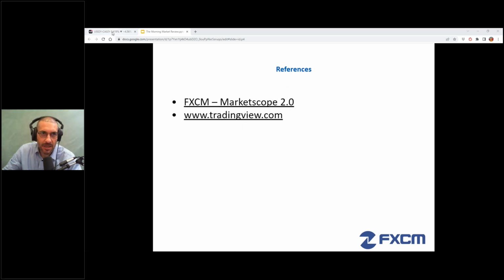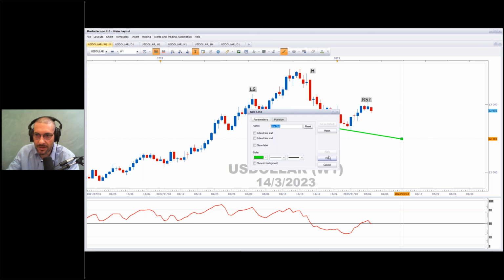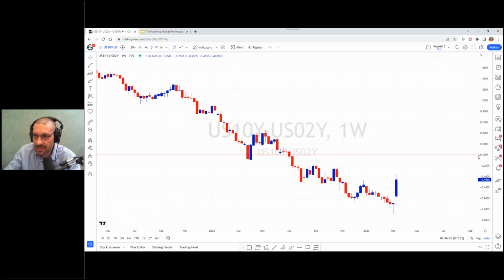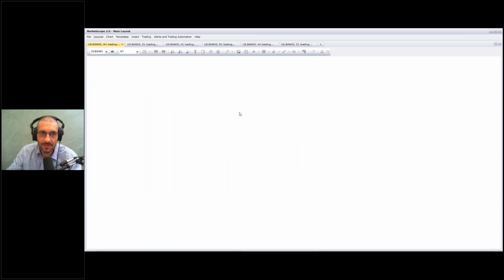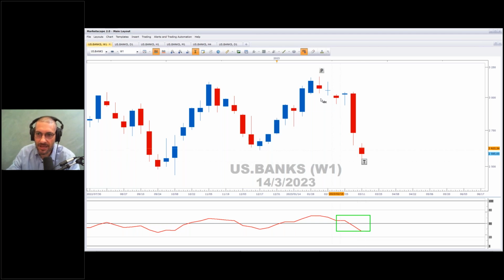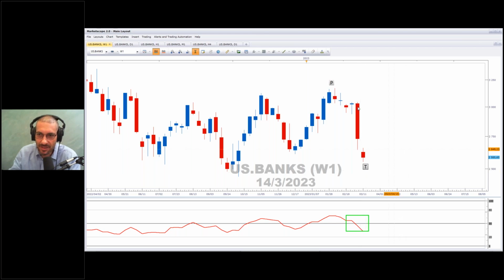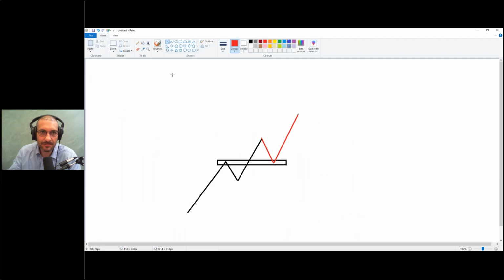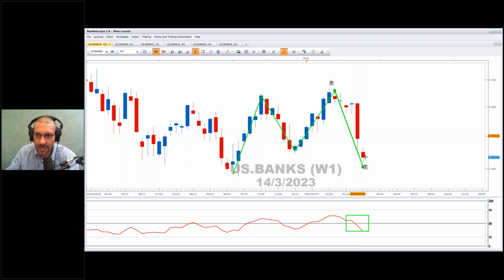Morning Market Review - 14 March 2023